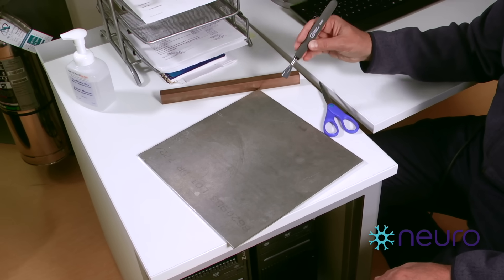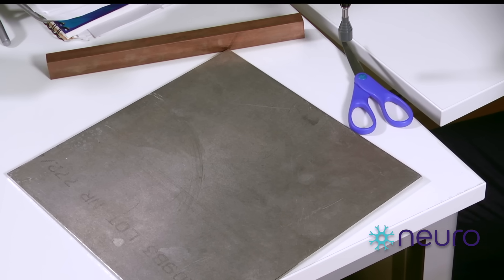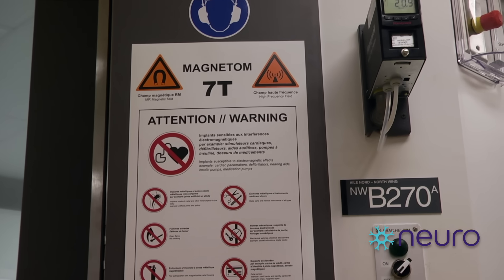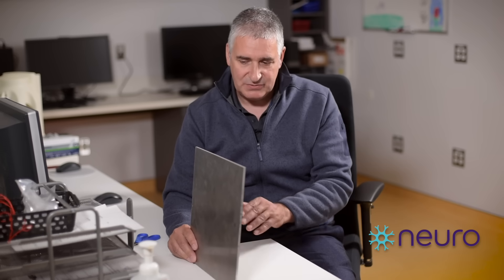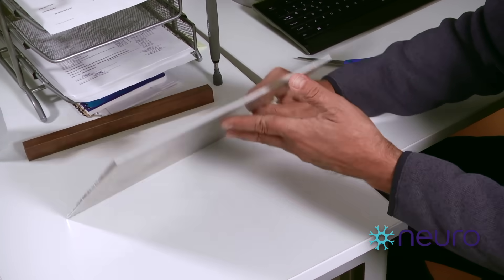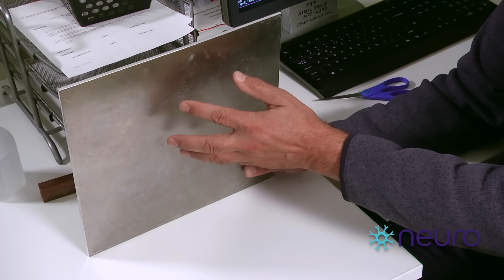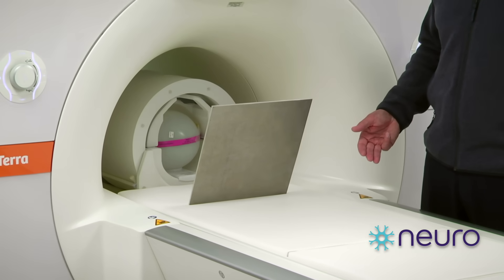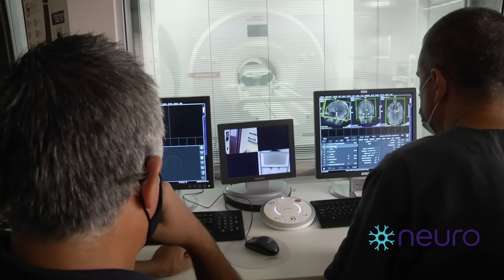Demonstrating the power of MRI magnets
The Neuro's McConnell Brain Imaging Centre is home to Canada's first 7-Tesla whole-body magnetic resonance imaging machine. The powerful magnet can deliver precise images of the human brain.

Here researcher Rick Hoge demonstrates how magnetism in the MRI room causes unusual behavior in metals and why safety is very important to prevent injury.